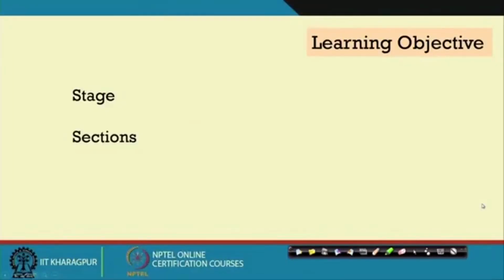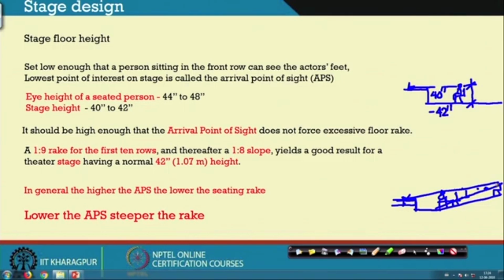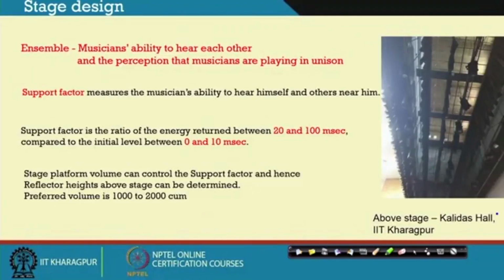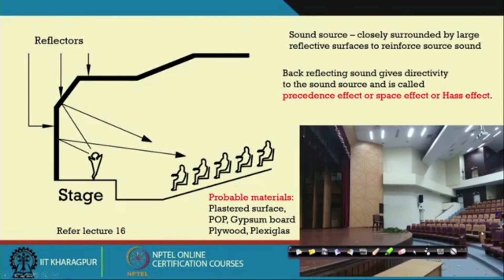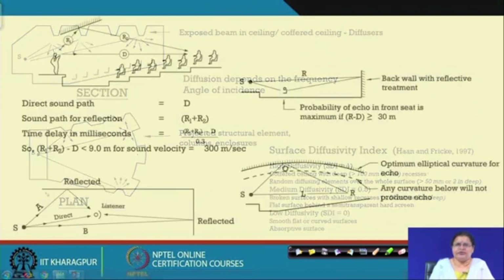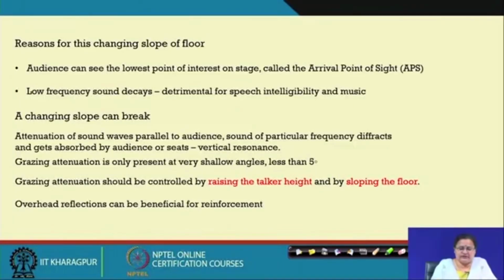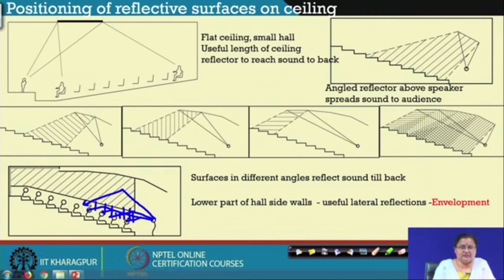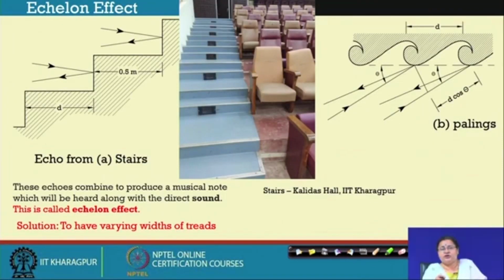Lecture 23 : Introduction to Auditorium Design (Contd.)